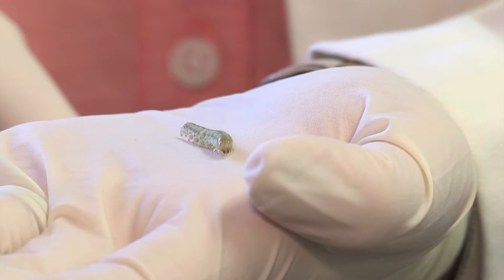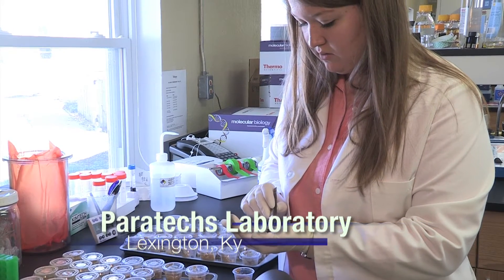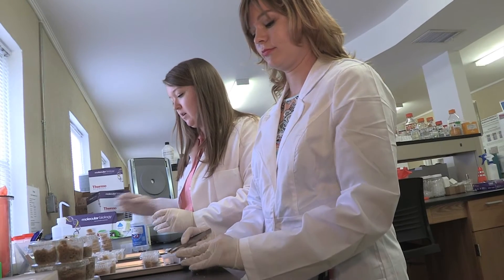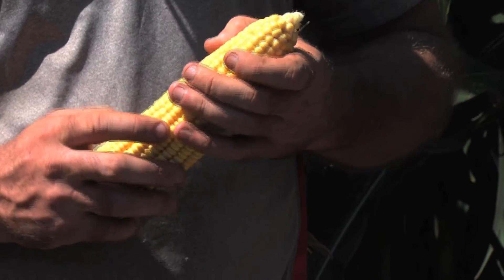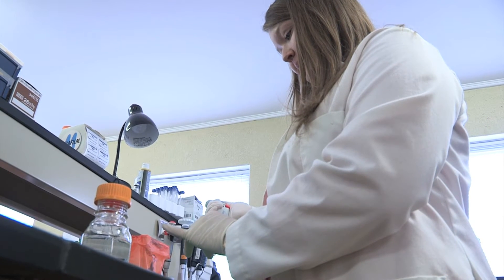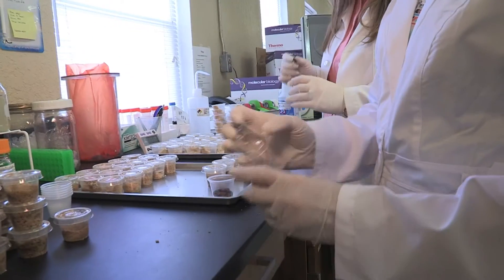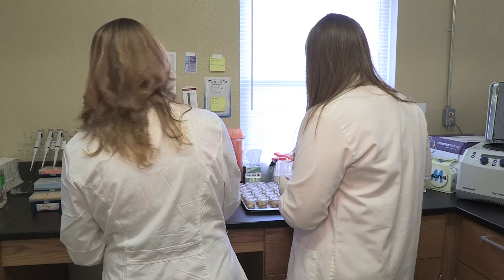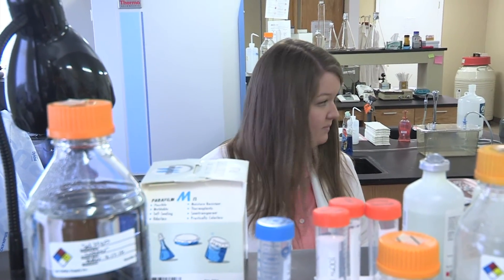UK researchers one step closer to corn earworm control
An insect pest that causes millions of dollars in damage to crops each year, might be slowed some thanks in part to research by a University of Kentucky student.  Alonna Wright, a UK junior, helped make the discovery while working part-time with another scientist for a research products company.  The work Wright did with the corn ear worm earned her the North America Young Scientist Award and now she will compete in the worldwide competition while continuing the research.